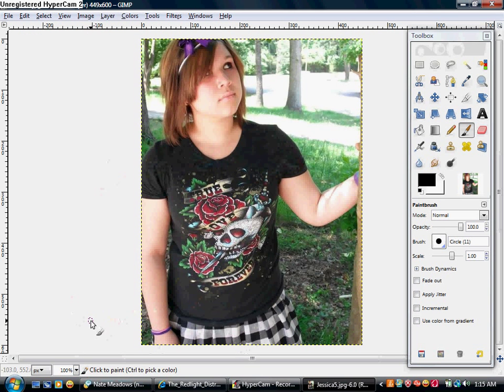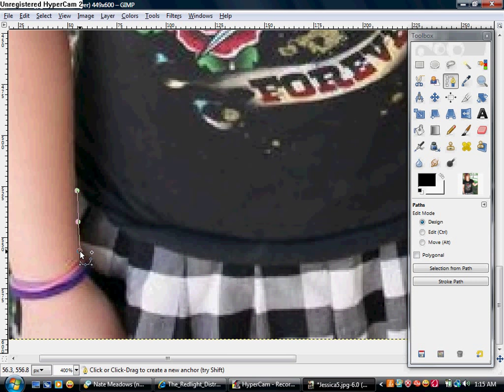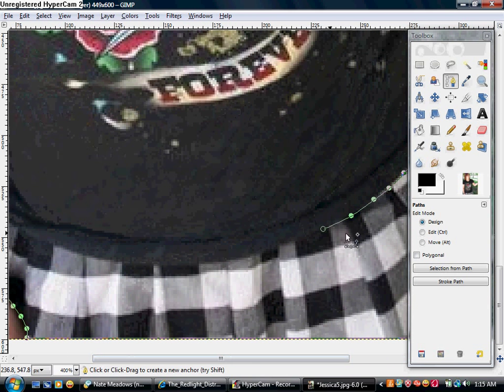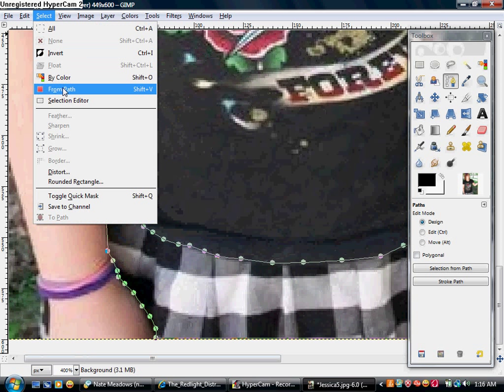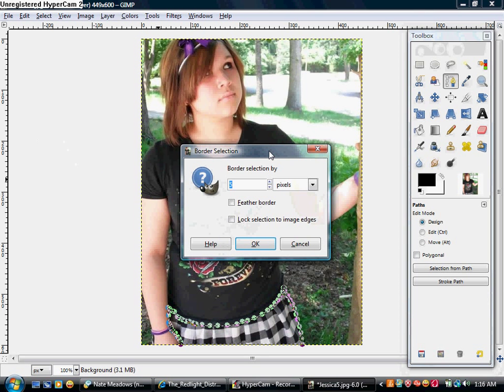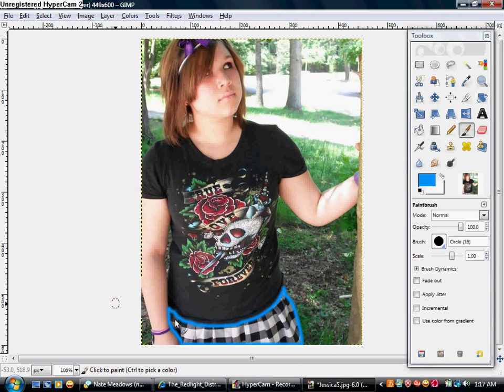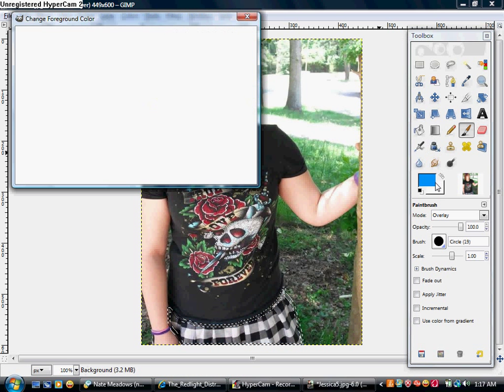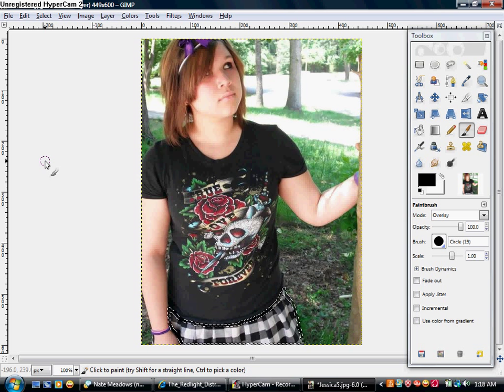Gimp Turtorial: How to Add a Border Line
Steps:
1. Have your picture ready and know what you want bordered.
2. Use the path tool to outline the object you want boredered.
3. After outlining, go to the drop down Select menu, scroll down to From Path.
4. Pull down the Select Menu again, click Border... this time.
5a. Pick a color and click the Paintbrush tool.
6. Click the drop down menu for Mode. Choose either Normal or Overlay.
7. Color in the border by holding the mouse button down.
8. Click the Select menu, then None.
*continued from 5a.
5b. Go to the Color drop down menu, and select Color Balance.
6. Use the bars to adjust the color to the way you want it.
7. Click the Select menu, then None.